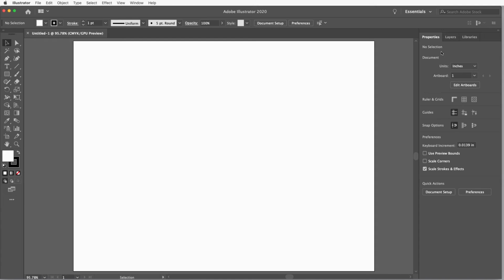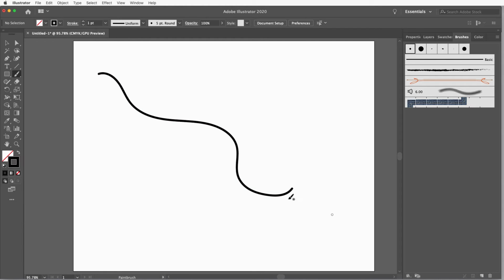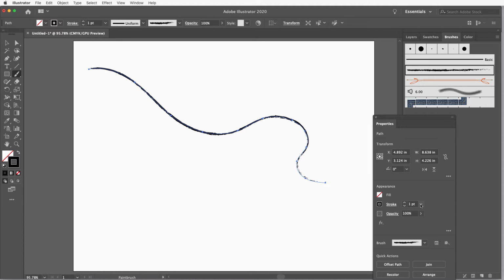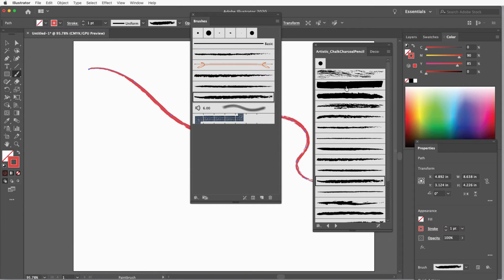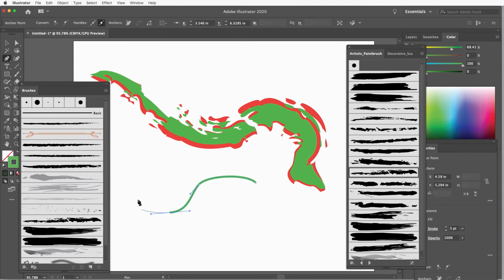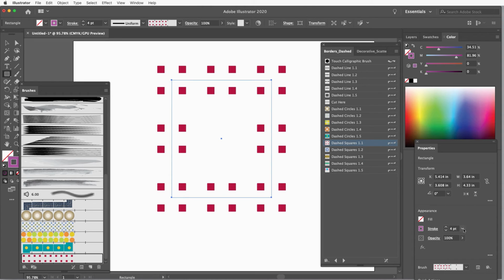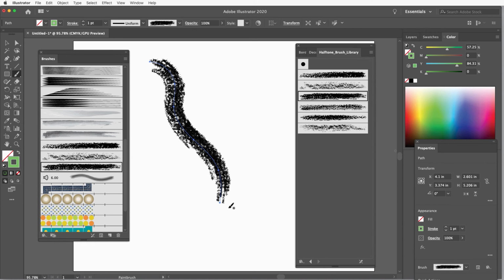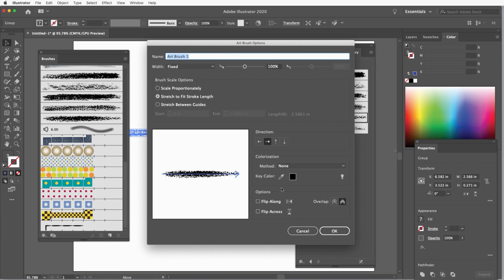Intro to Using Vector Brushes